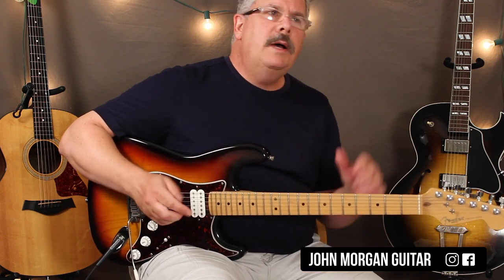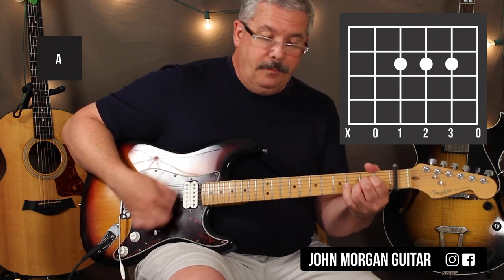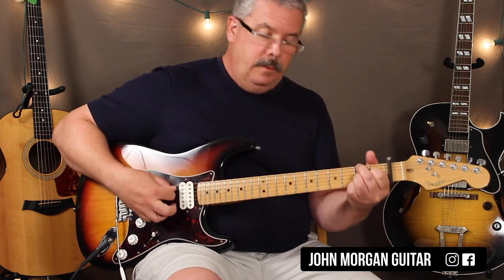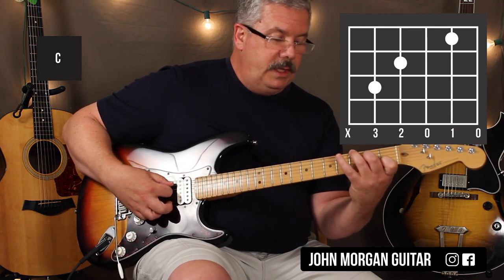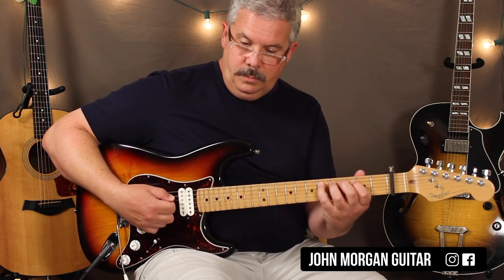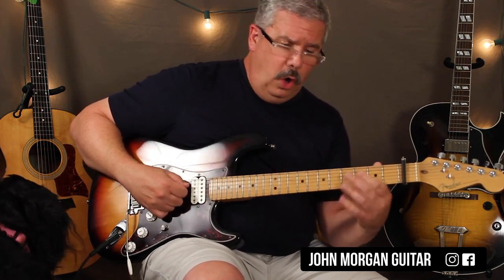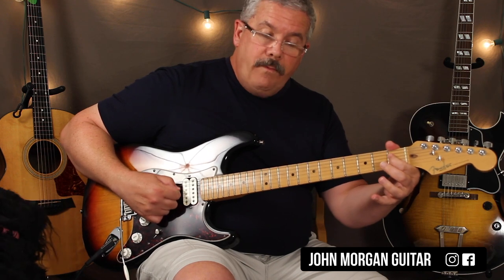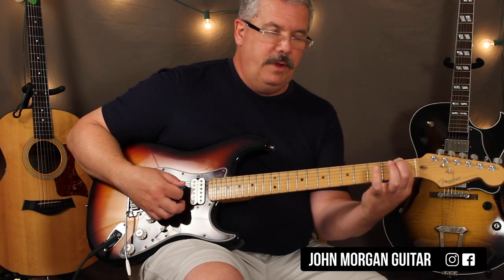How to Play "One Piece at a Time" by Johnny Cash (Guitar)